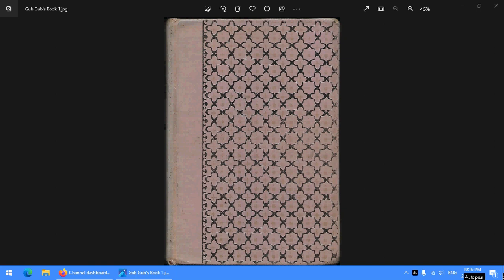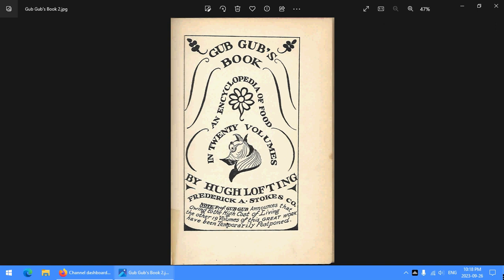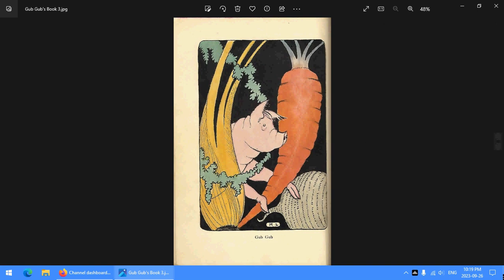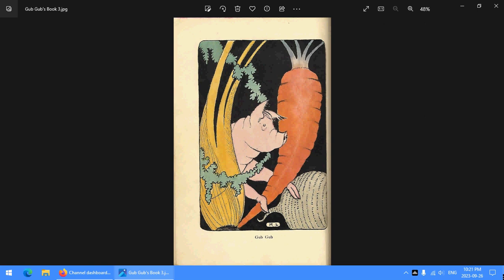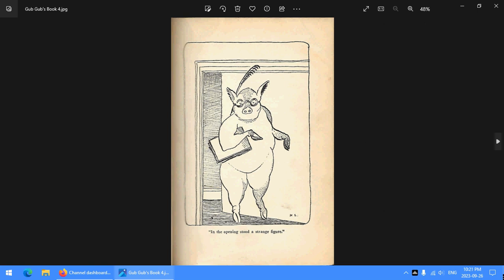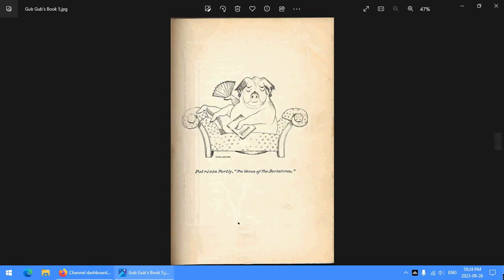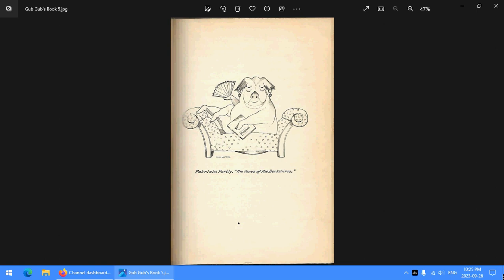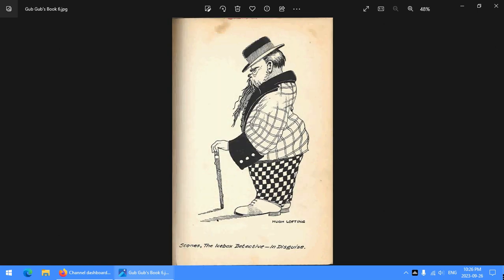Bookish Ramblings: Gub Gub's Book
Gub Gub's Book: An Encyclopedia of Food in Twenty Volumes by Hugh Lofting is effectively an outtake from the main series, focusing on Gub Gub the Pig and his proposed incomplete encyclopedia of food. It is several different nights of Gub Gub discussing the intended contents of this encyclopedia with Tommy and the other animals.

The edition I actually own was published in 1932 by Frederick A. Stokes Company. The illustrations were also all done by Hugh Lofting.